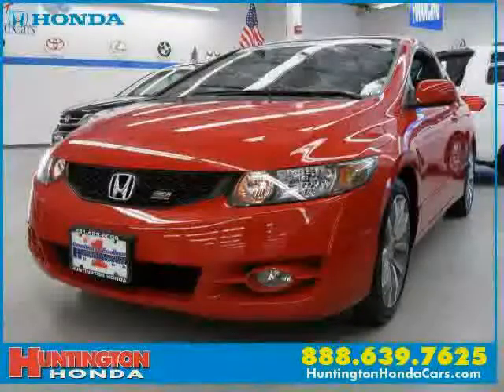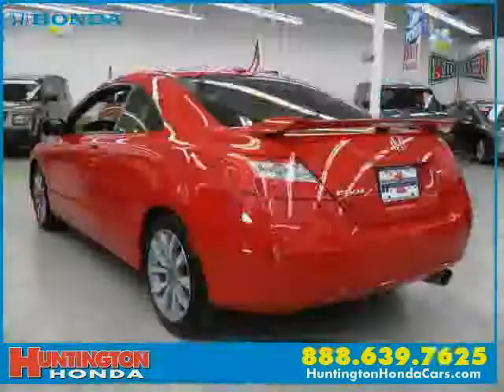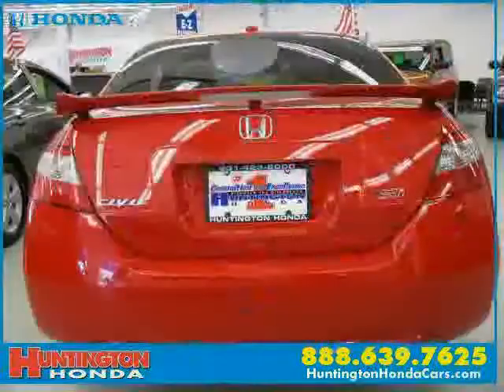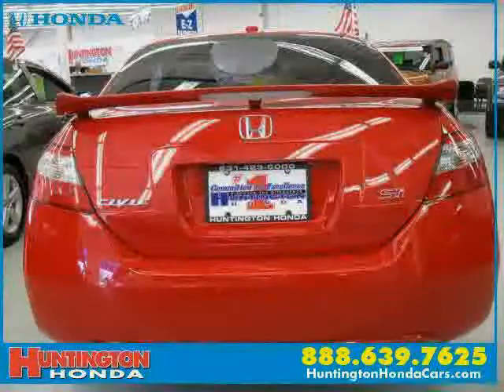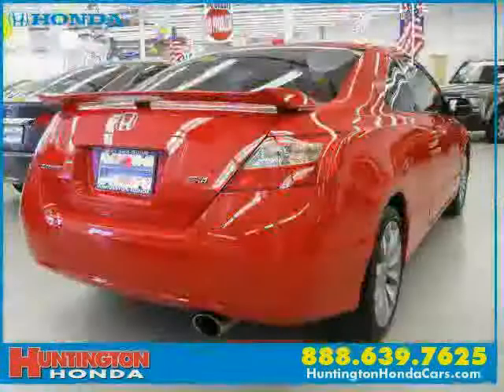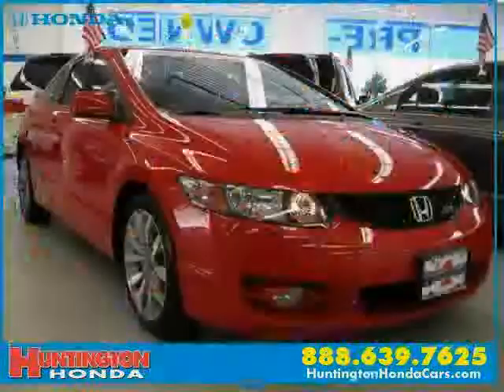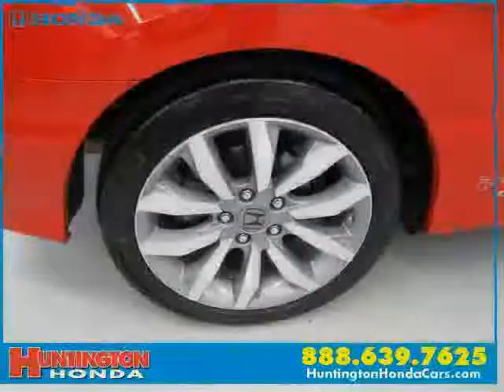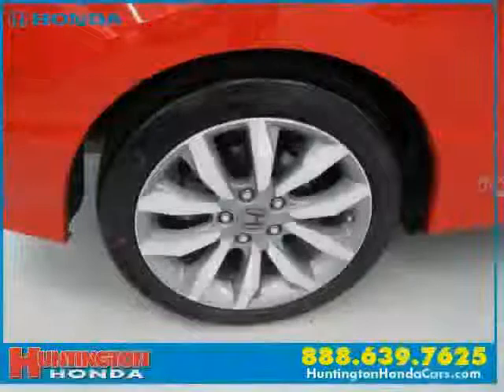used Honda Civic Coupe NY New York 2011 located in Long Island at Huntington Honda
This used Honda Civic Coupe NY 2011 is located in Long Island and is offered by Huntington Honda and can be compared to any used Honda Civic Coupe New York: